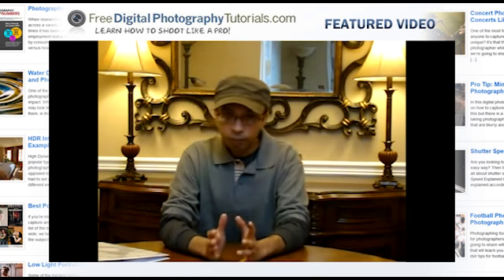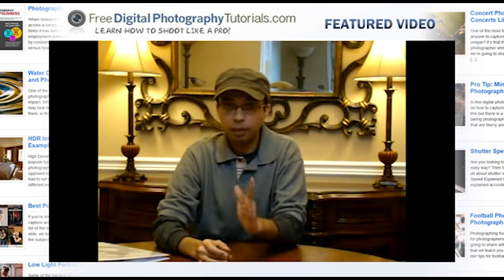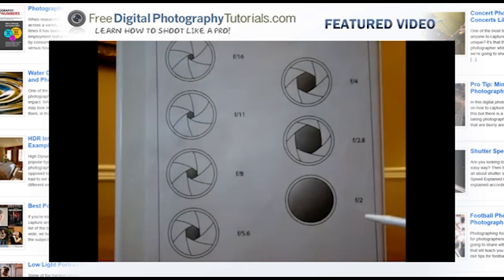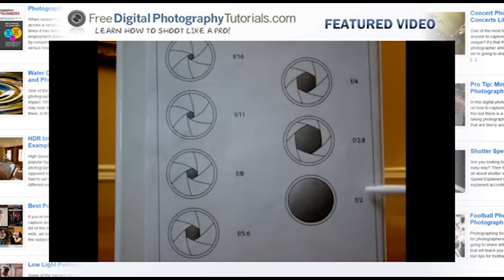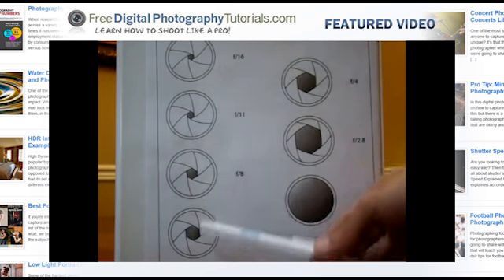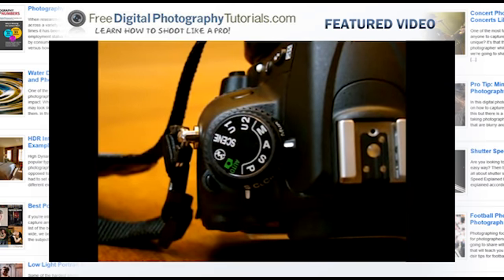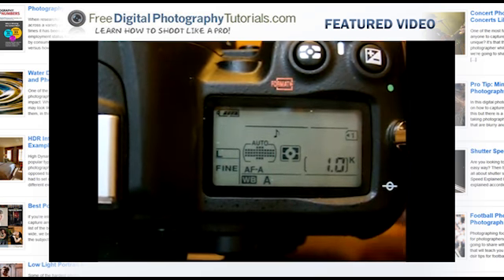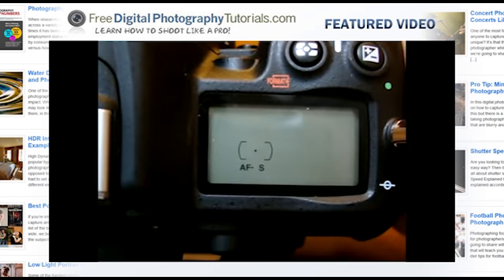Photography Tutorial: What is Aperture? DSLR Photography Lesson for Beginners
for more free photography tips, tutorials and lessons.

In this video we feature a video that explains aperture in photography. This video has a great explanation along with sample pictures. This is a very important photography lesson for beginners to understand.